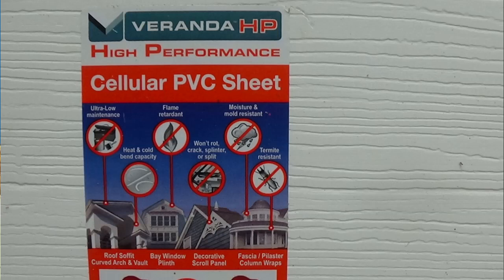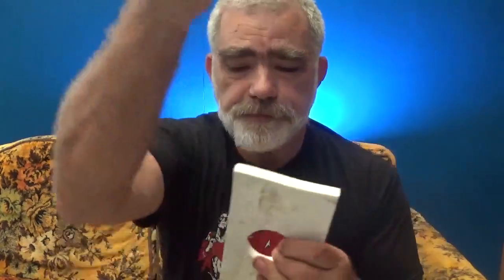Aircrete update 1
This  is an update to the first videos, with answers, clarifications, and new data.  The segments are:
0:30      PVC sheet
4:20      Alternate to form clamps
6:20     Alternate inserts
8:45     Greek columns
10:30   Hardfacing update
1350   Pumping update